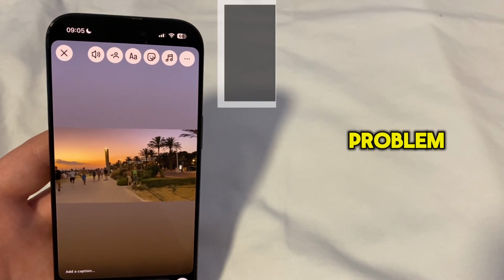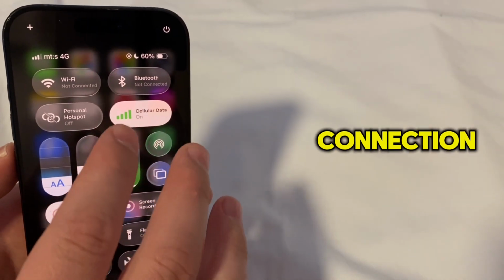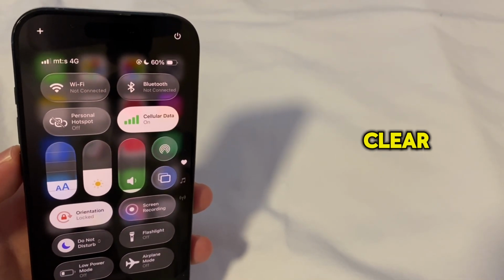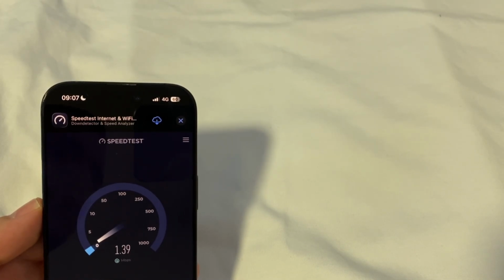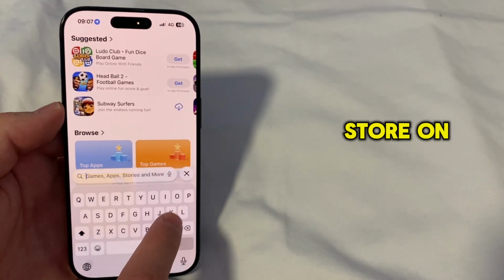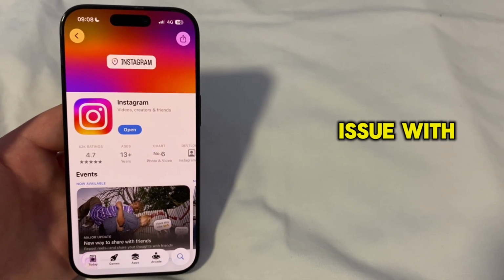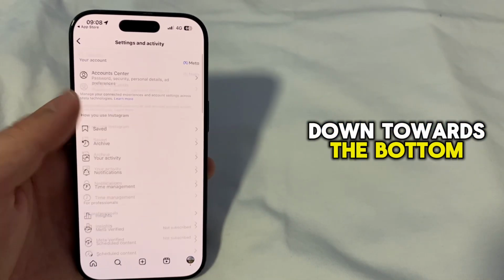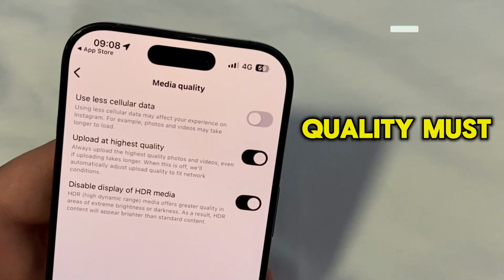How To Fix Blurry Stories On Instagram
Are your Instagram Stories turning out blurry after you upload them? Don’t worry — in this video, I’ll show you a few quick and effective fixes to make sure your Stories stay sharp and high-quality every time.